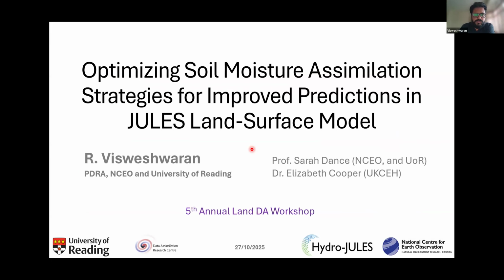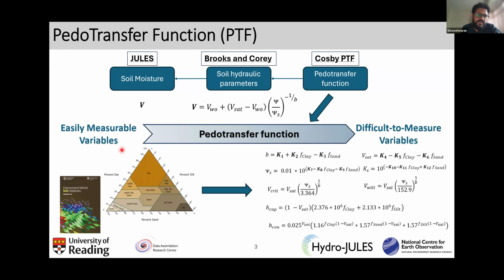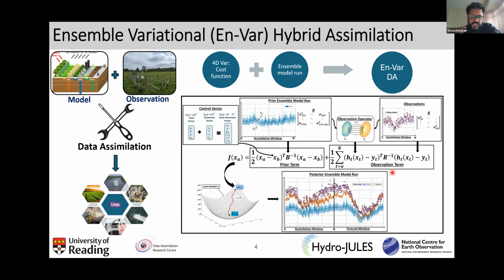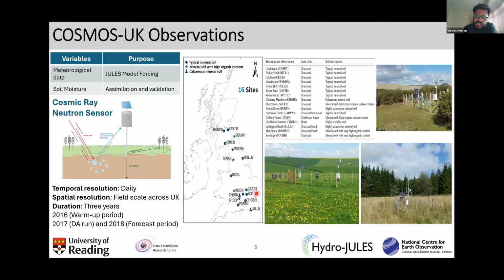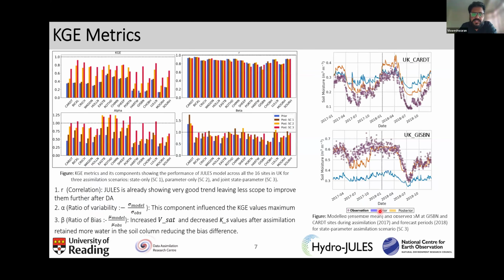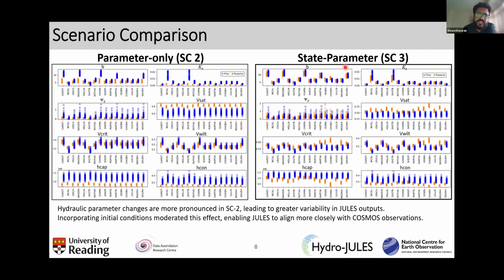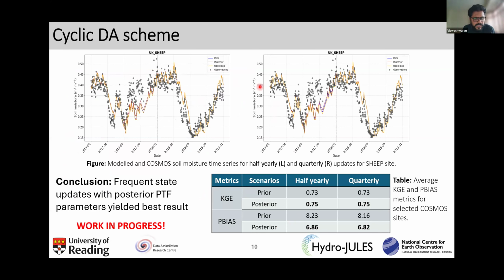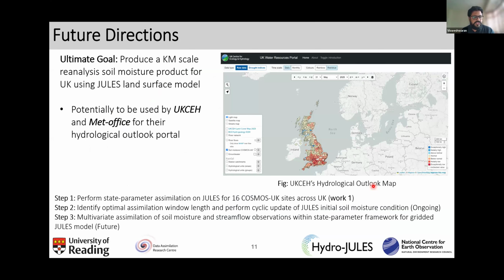Optimising Soil Moisture Assimilation Strategies for Improved Hydrological Predictions in JULES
Title: Optimising Soil Moisture Assimilation Strategies for Improved Hydrological Predictions in JULES
Speaker: Visweshwaran Ramesh